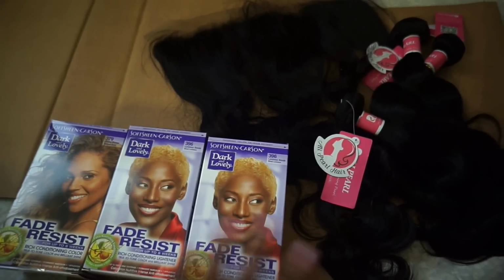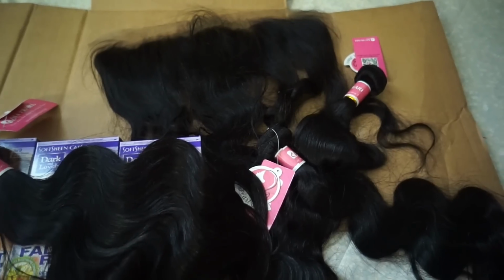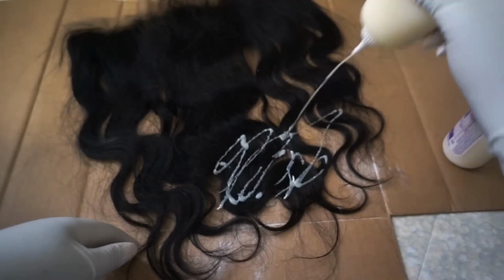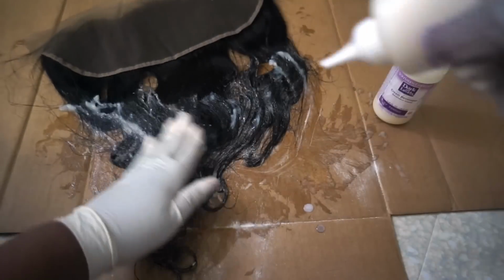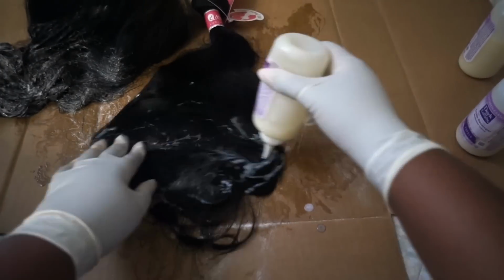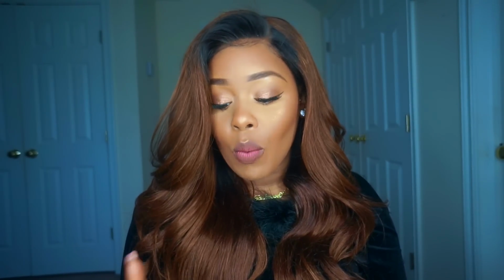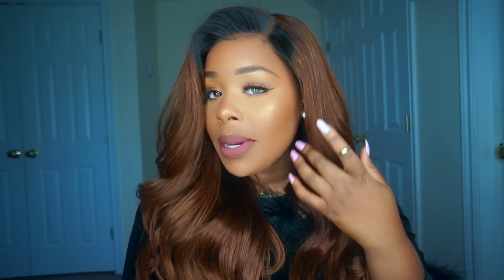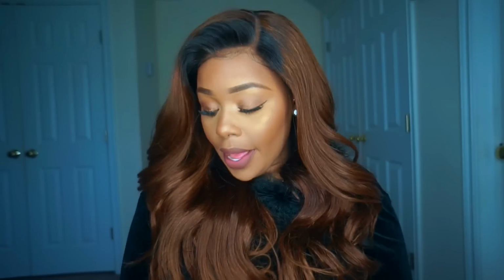|Step by Step| NO BLEACH Box Dye Ombre Method ft. Ali Pearl Hair Aliexpress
Ali Pearl Hair Body Wave 18 20 22 with 16 Lace frontal.

Ali Pearl store on the Amazon.
1.360 Lace Frontal with Straight Hair Bundles
2.360 Lace Frontal with Body Wave Hair Bundles

eBay Store
1.Body Wave 3 bundles with closure
2.Body Wave 3 bundles with frontal